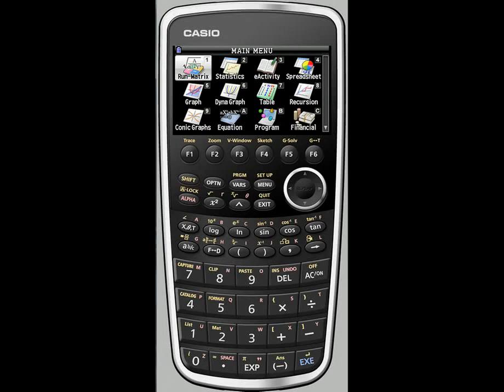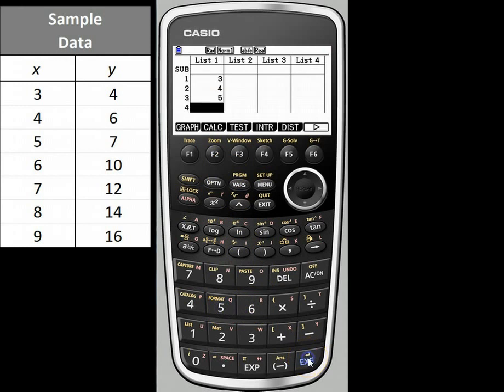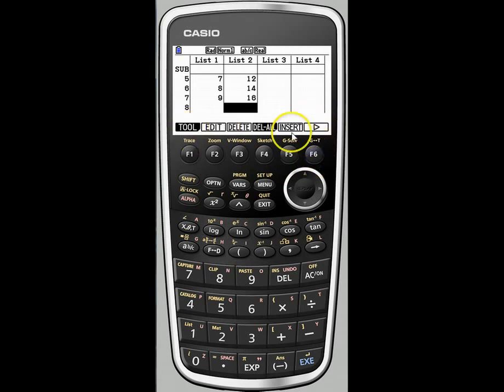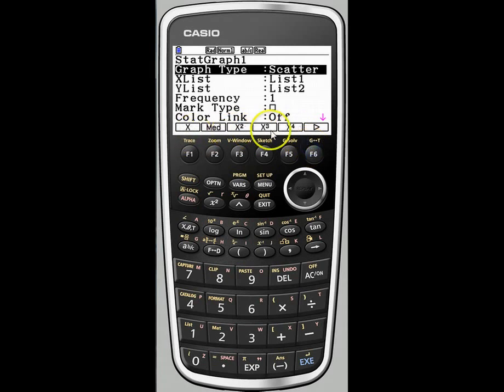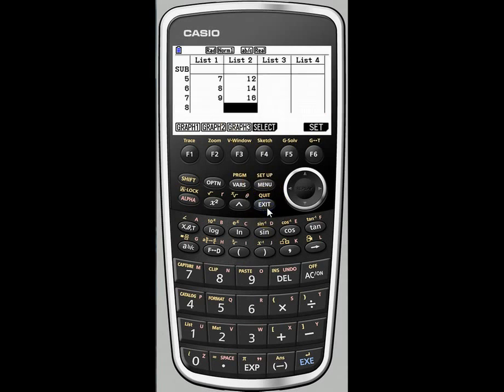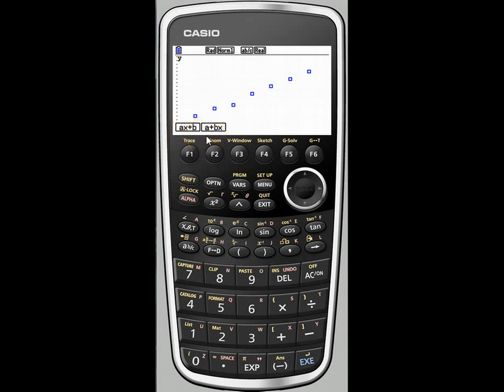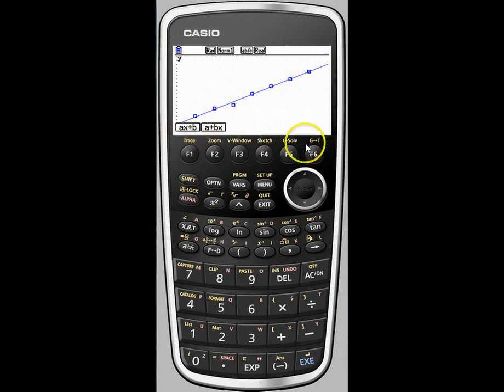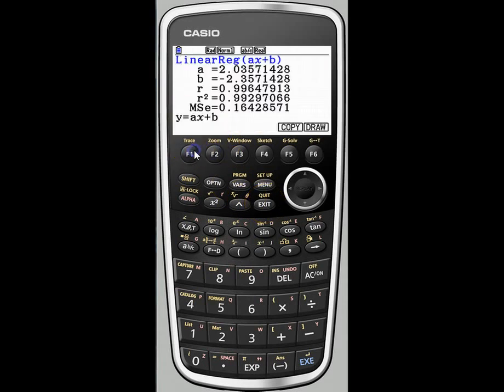Linear Regression on Prizm fx-CG10 v2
a brief look at how to perform a linear regression using the Casio Prizm